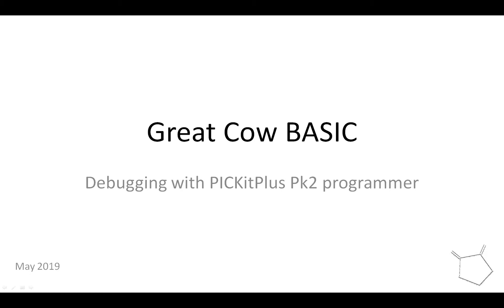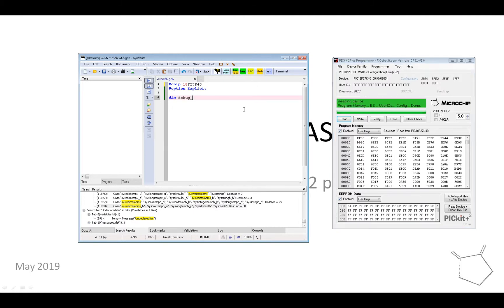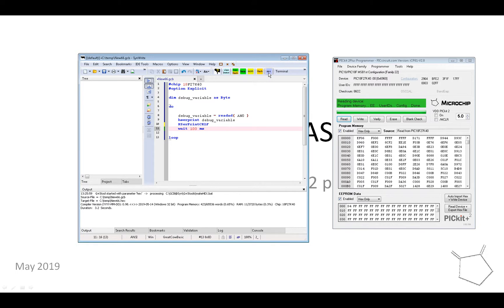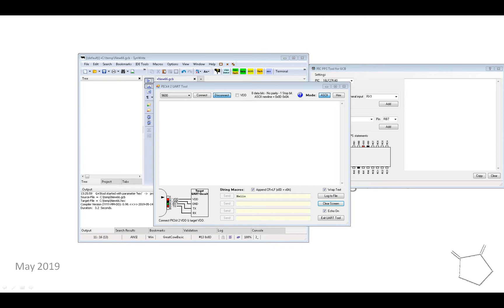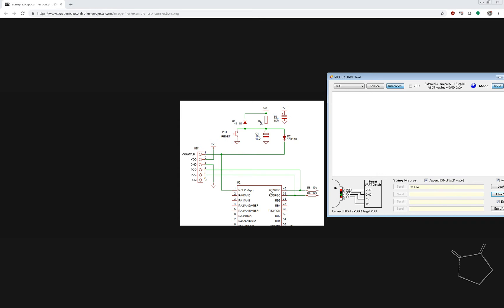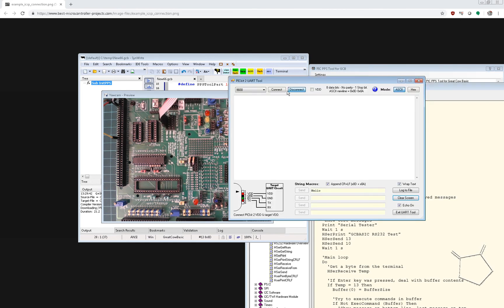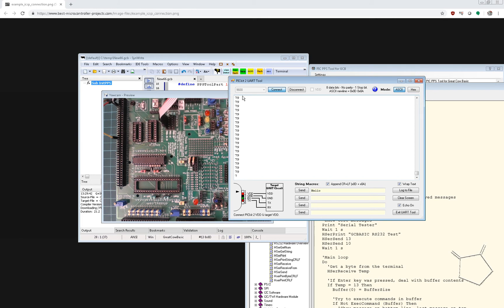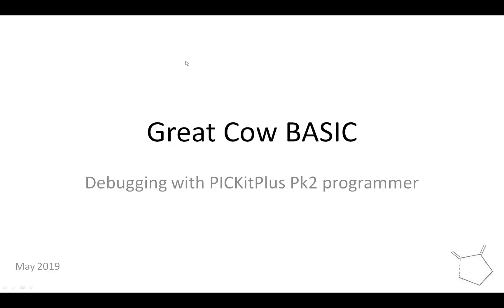Debugging with PICKitPlus with a PICkit 2 programmer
A Great Cow BASIC video showing how to  debug with PICKITPlus programming software with a PICkit2 Programmer.

The video shows creation of the Great Cow BASIC program, configuration of the PICKIt interface, walking the program and then displaying values on the terminal within the PICKitPlus software.